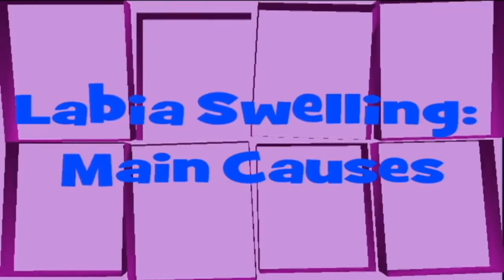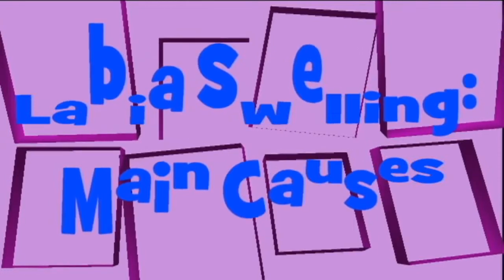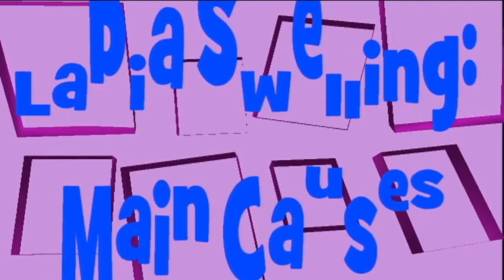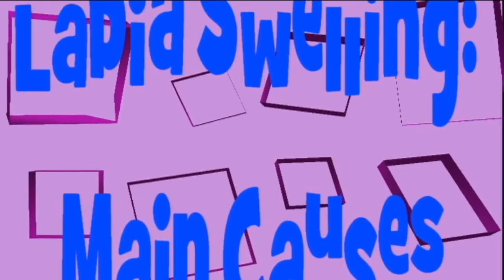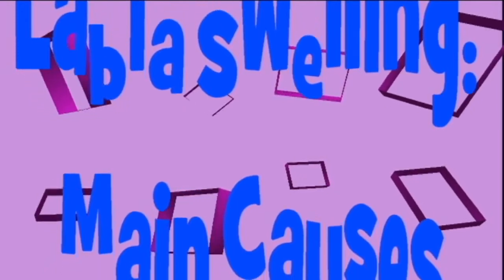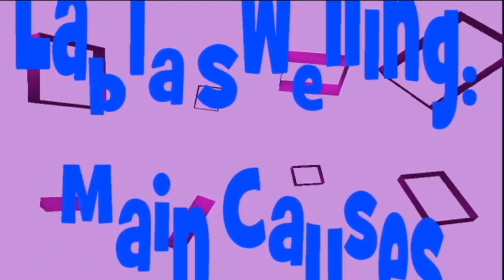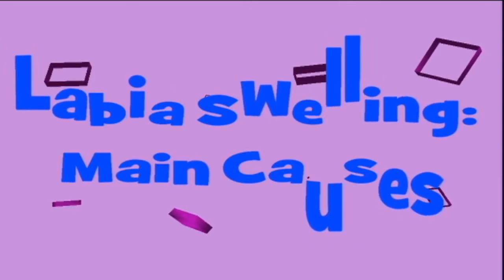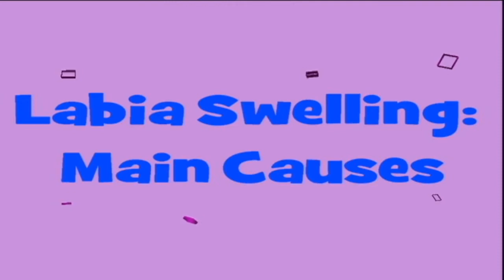Labia Swelling: Main Causes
Labia swelling, known as vulvitis, is often caused by infections (bacterial, yeast, or viral), irritants like soaps or rough fabrics, allergic reactions, injury, hormonal changes or pregnancy, and certain medical conditions like Bartholin's cysts. Other potential causes include skin conditions such as eczema, STIs like genital herpes, and conditions that lead to inflammation of the vulvar area, such as Crohn's disease.

why is my labia swollen and itchy,
swollen labia and pain when urinating,
unusual discharge and labia swelling,
bump or lump on labia causes,
when to see a doctor for swollen labia,
how to diagnose swollen labia ,
cool compress for swollen labia relief,
warm sitz bath for Bartholin cyst,
home remedies for swollen labia,
wearing loose clothing swollen labia ,
preventing labia swelling hygiene,
choosing hypoallergenic products vulva,
proper lubrication during sex to prevent swelling,
best underwear for sensitive vulva,